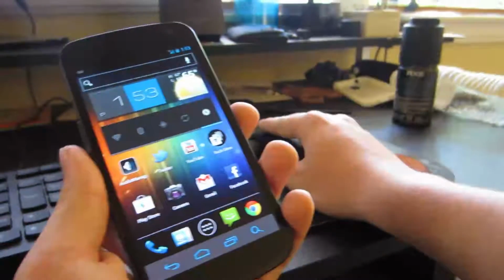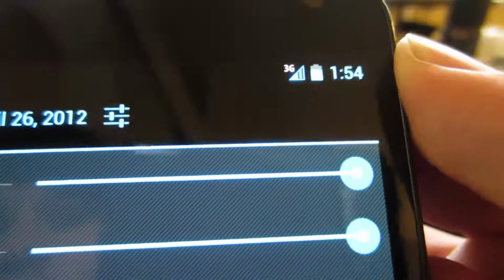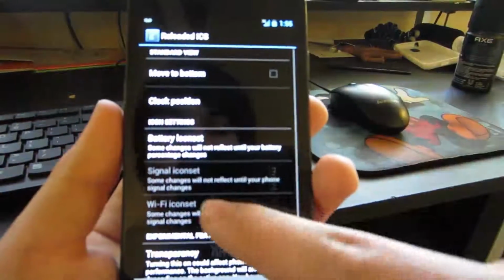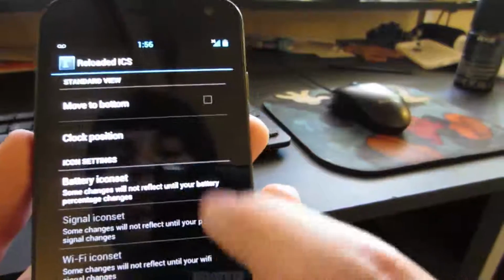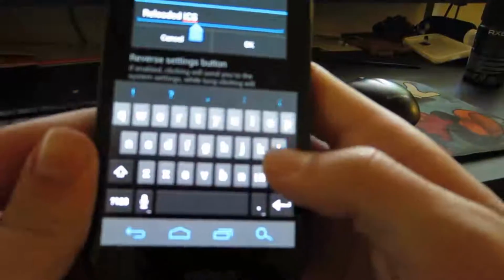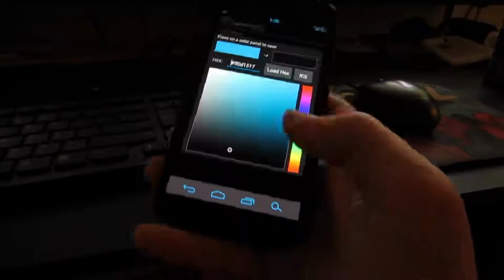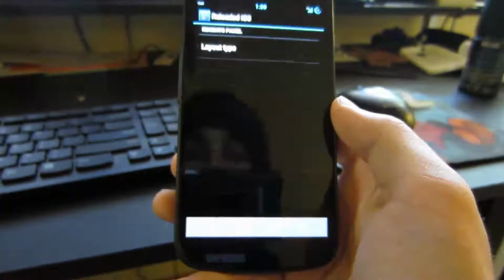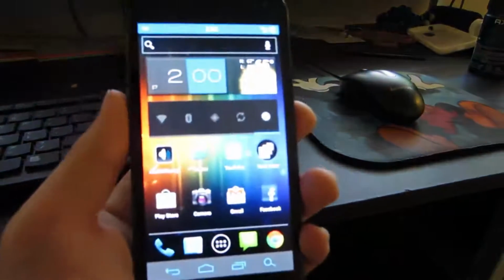Reloaded ICS CM9-Sprint Galaxy Nexus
Install after installing CM9 please!